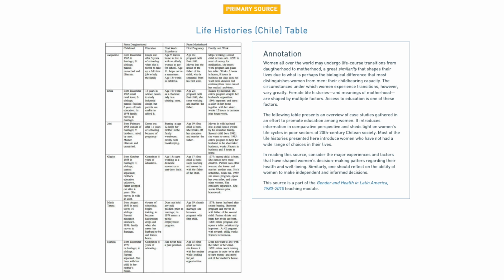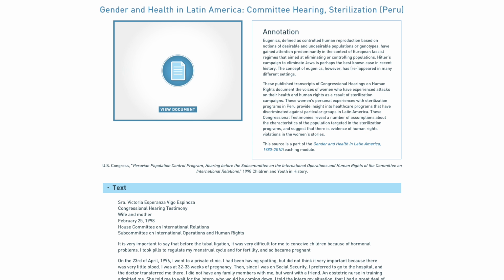Teaching Gender, Health, and Reproduction in Latin America, 1980-2010